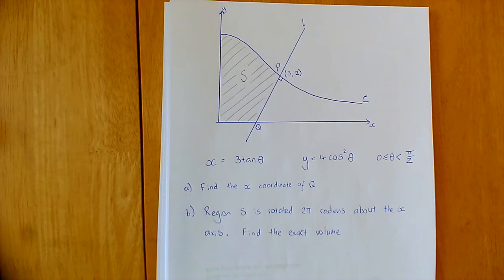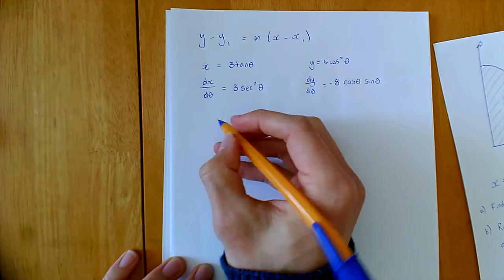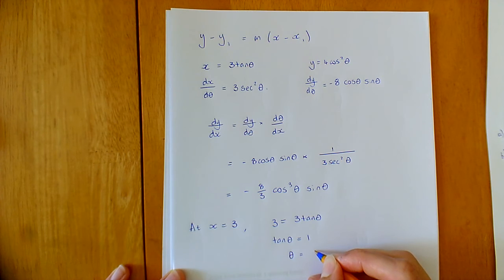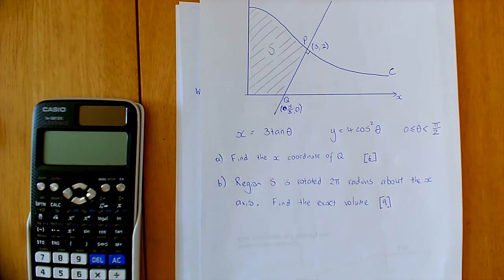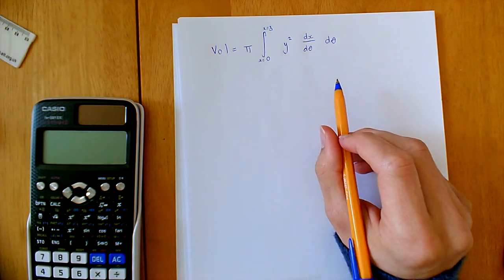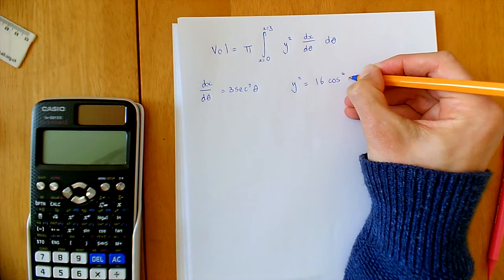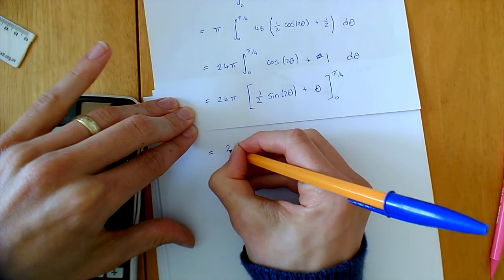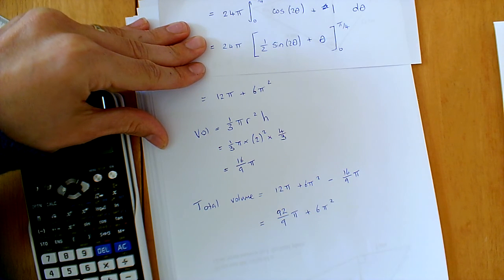Volumes of Revolution Parametric Past Paper Question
Core Pure Chapter 4 (Volumes of Revolution). Parametric past paper question from the old specification